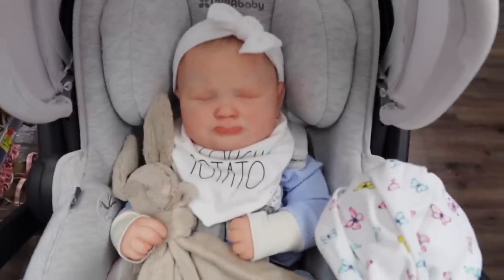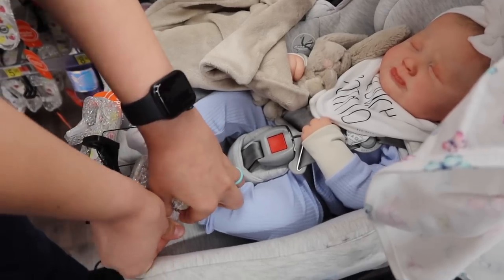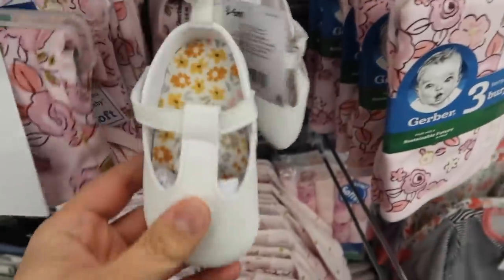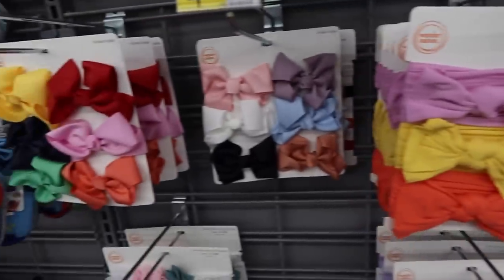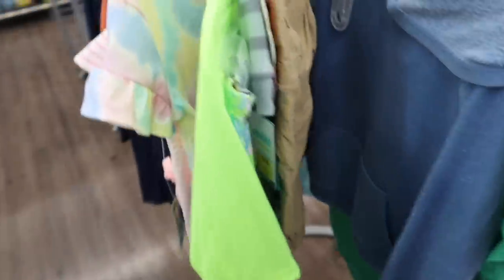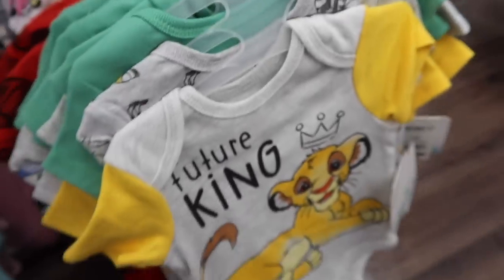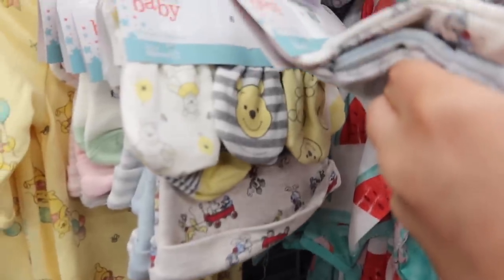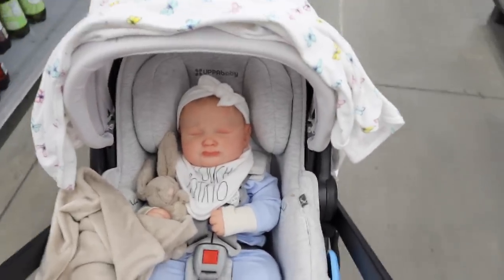Reborn Doll Shiloh Goes Shopping At Best Walmart Ever!